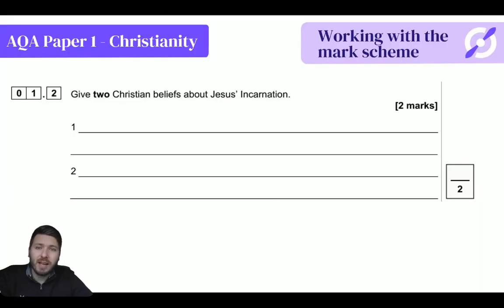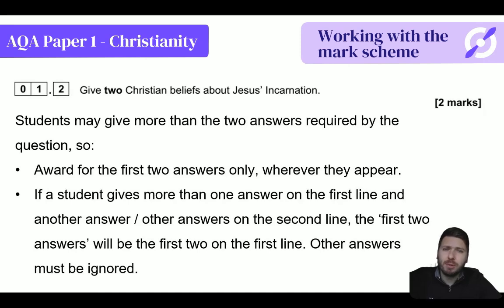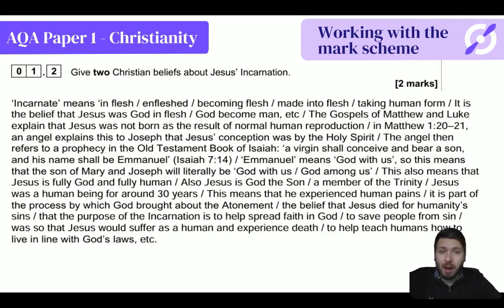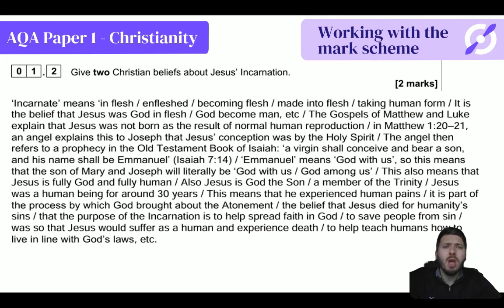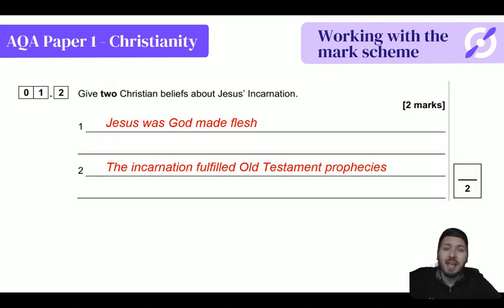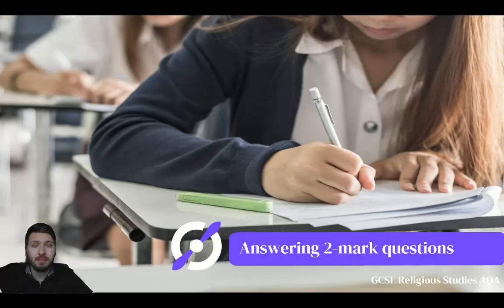Answering 2-Mark Exam Questions | GCSE Religious Studies - AQA | Propello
Answering 2 mark GCSE religious studies exam questions.

Propello: designed to support Religious Studies, Geography, Science, Business Studies teachers. SEND and EAL support features are included.

Access one of the most comprehensive and varied banks of teacher curated resources for free. Make use of detailed lesson plans, engaging presentations, and ready-to-use worksheets – all in one place.

Enjoy our hybrid approach by accessing our content online, or take it offline with hundreds of print ready resources waiting for you.

ABOUT PROPELLO

✅ Curriculum-aligned resources.

How Propello works:

✅ Interactive Knowledge Boosters: Embedded quizzes, retrieval practice and exam practice.
✅ Online and Offline: Every digital article and resource is print-ready.
✅ Data and Insights Dashboard: Track pupil progress and identify knowledge gaps.